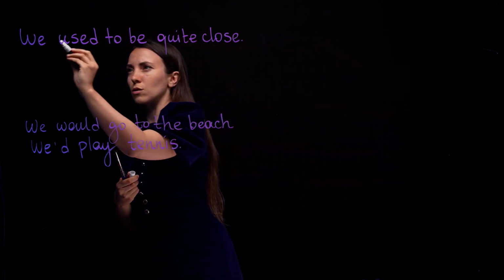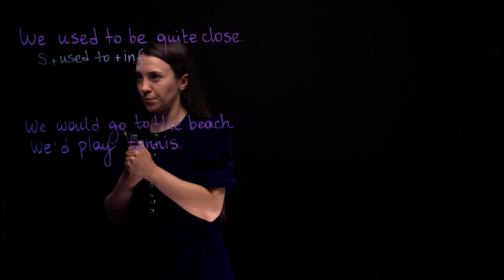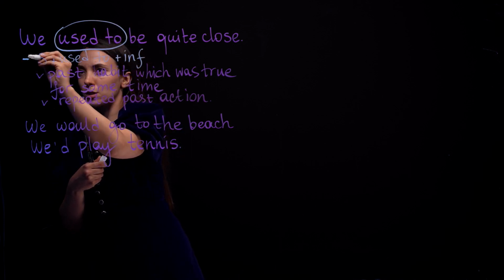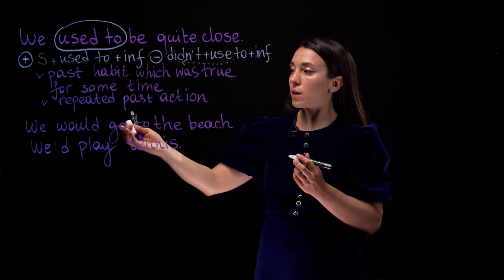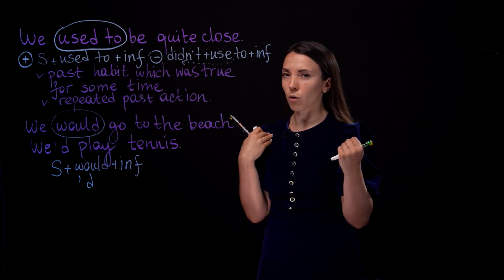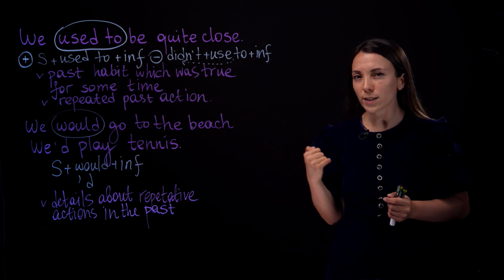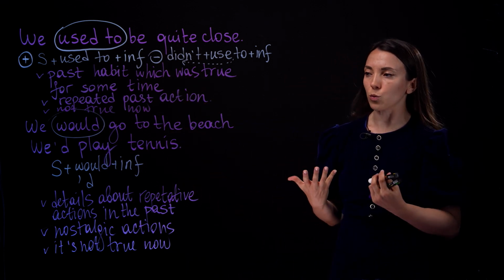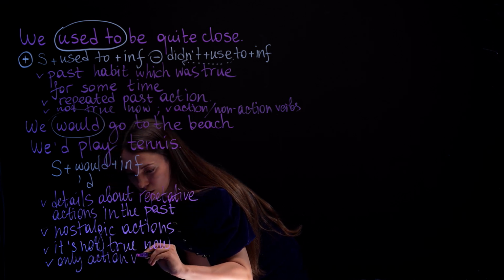used to/would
Сегодня я детально расскажу как правильно использовать used to / would в английском, чтобы уверенно говорить о прошлом

Таймкоды :

0:00 - вступление
0:07 - примеры
0:20 - структура предложений с used to
0:38 - использование used to
1:30 - структура отрицательных предложений с used to
2:20 - used or use?
2:43 - структура предложений с would
2:58 - использование would
3:30 - как их объединить